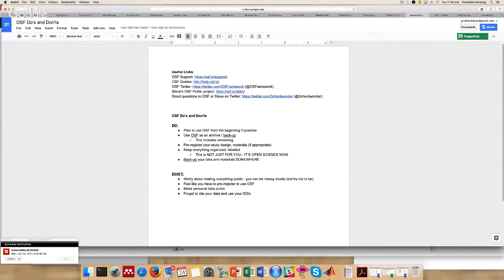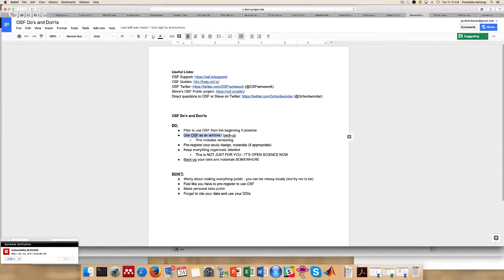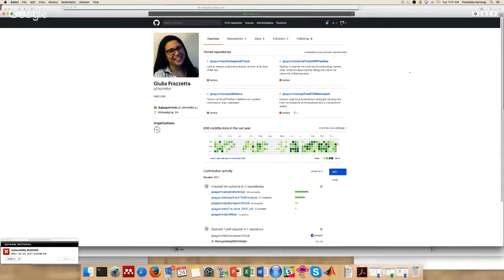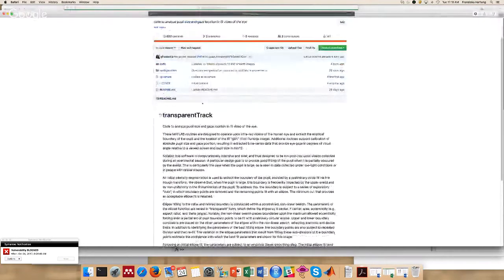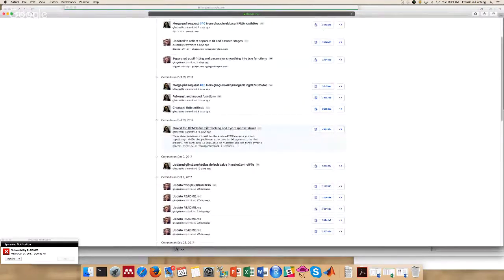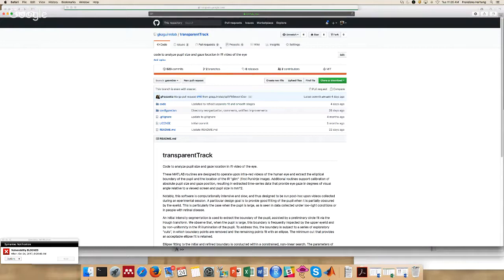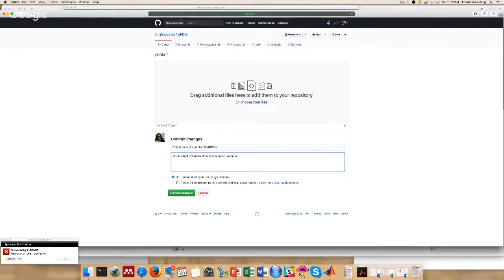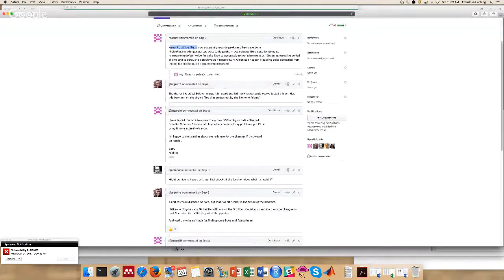Live-saving archiving and documentation strategies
What are the best practices in documentation, archiving, publishing of code, data, and other materials? How to keep your file structure organized on your own computers?

This series featured two awesome guests from University of Pennsylvania:
Steven Weissberg from the Chatlab at Upenn talked about OSF and how to use it for open science and archiving (5:11).
Giulia Frazetta from Geoffrey Aguirre's lab at UPenn talked about versioning and how to make the best use of github (11:39).